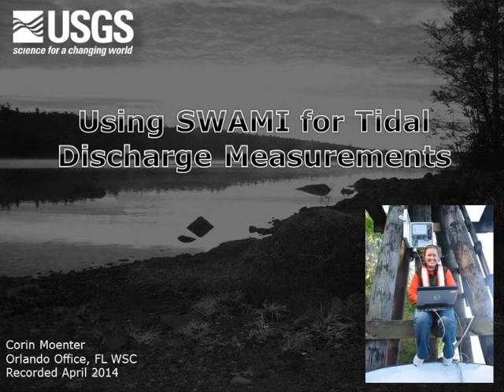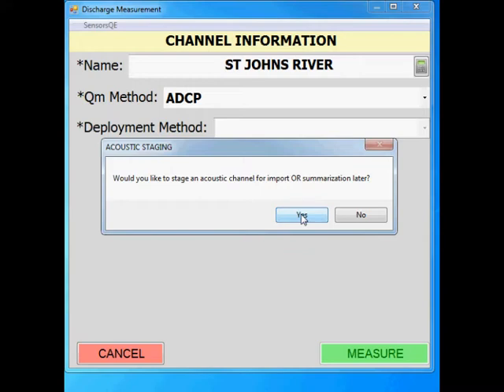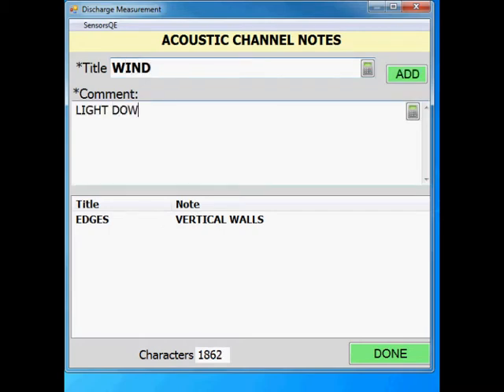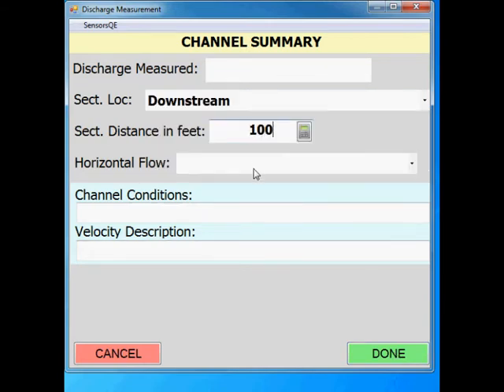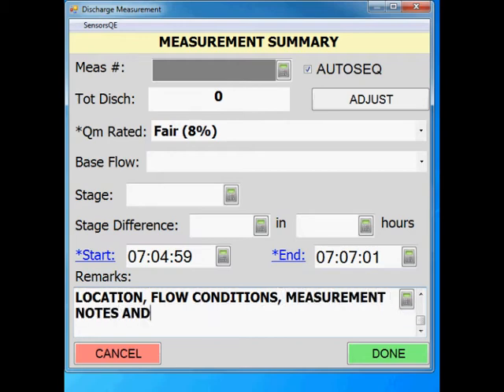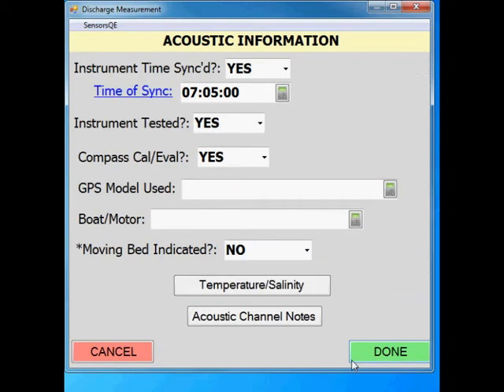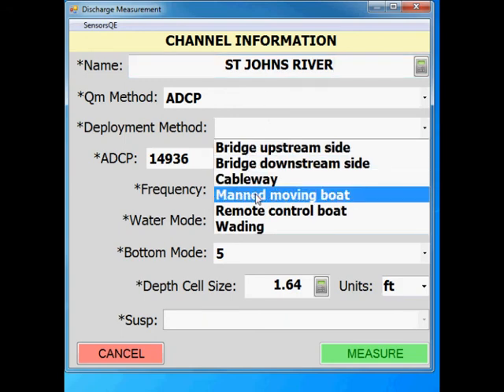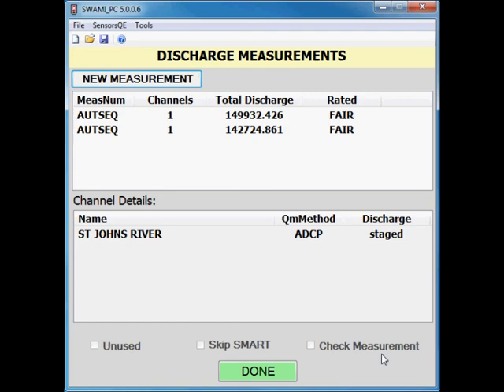28 Using SWAMI for Tidal Discharge Measurements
This video shows how to use SWAMI to document a large number of individual discharge measurements made during a tidal cycle that are part of a single site visit.